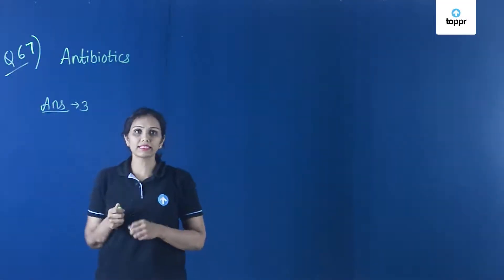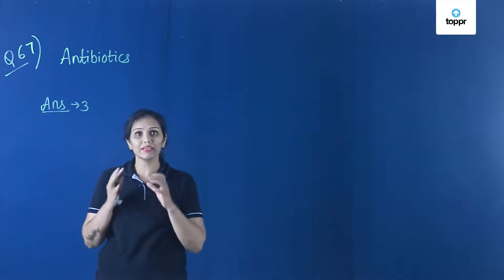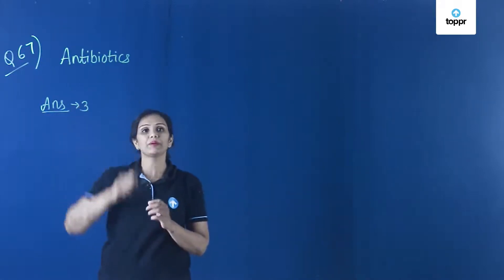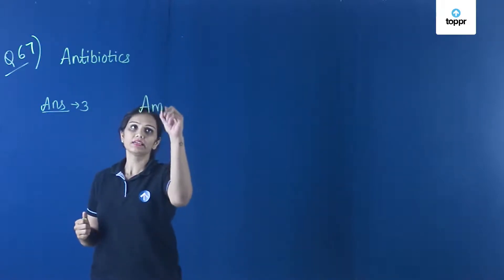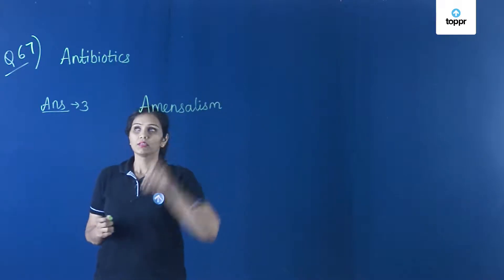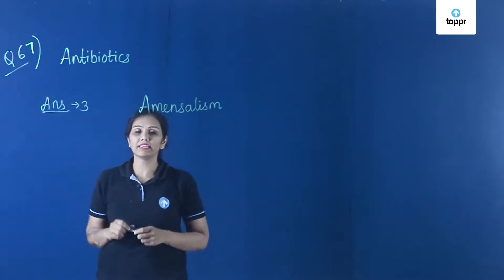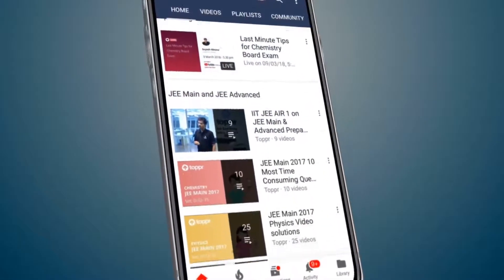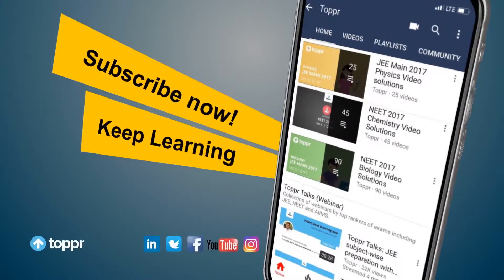NEET 2018 Biology Set HH Q 67 Solution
Find the video solution of NEET 2018 PBT Biology Set-HH Q 67 Video Solution by Khushbu (Biology Expert)